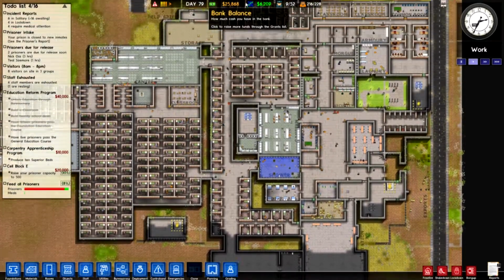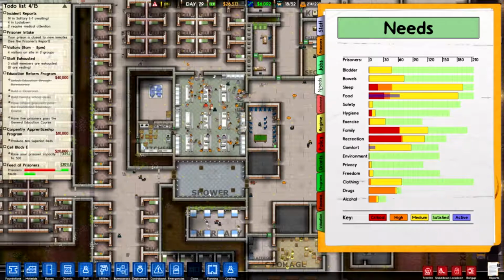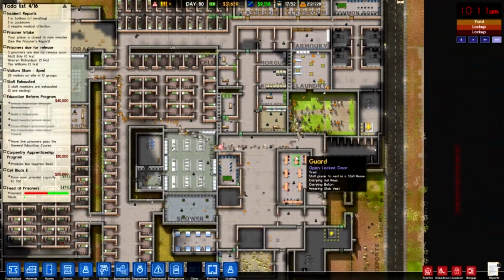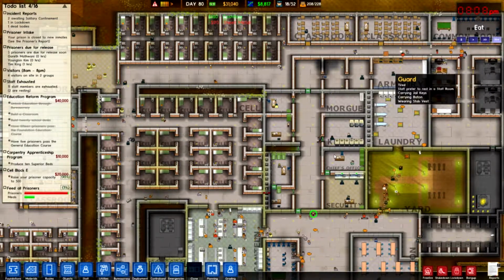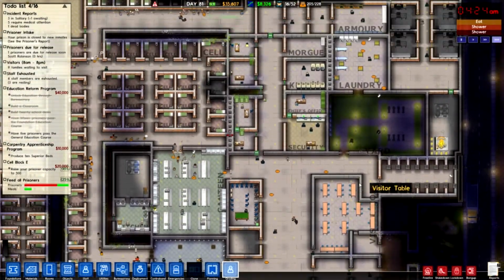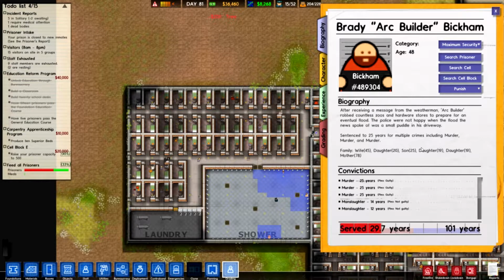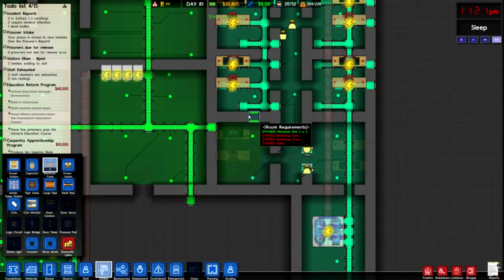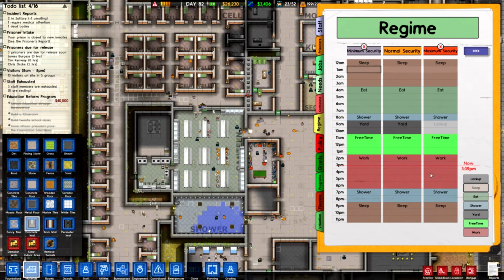Prison Architect HD Walkthrough Part 41: Unreachable Death